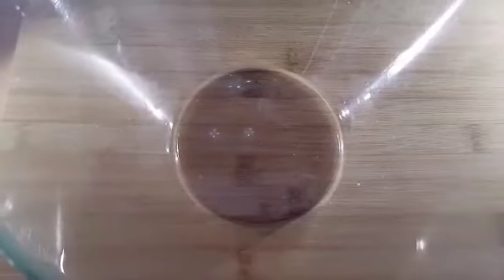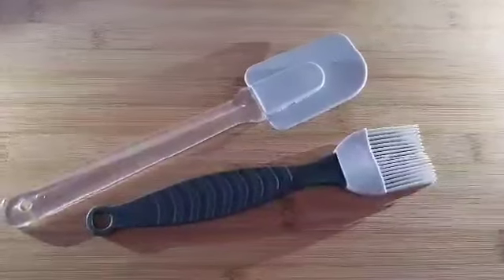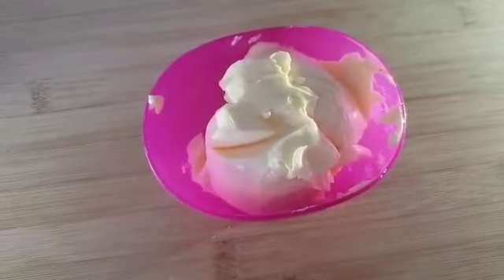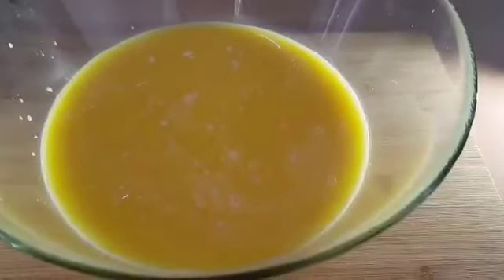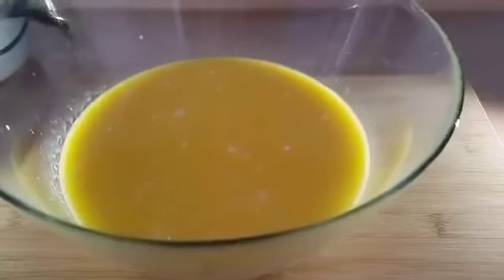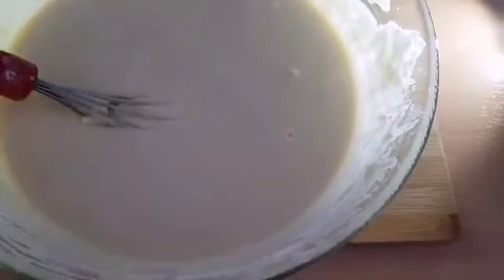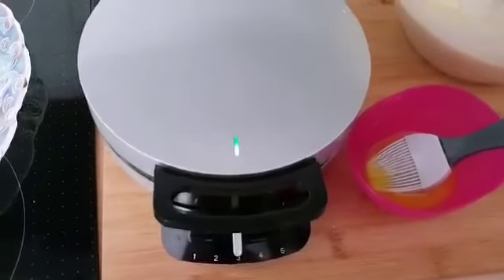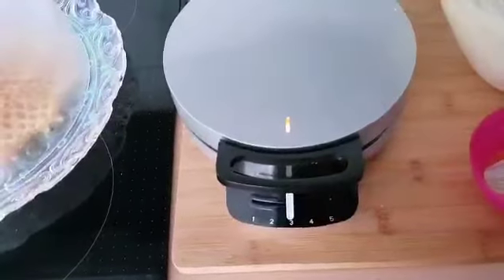How to make waffles...